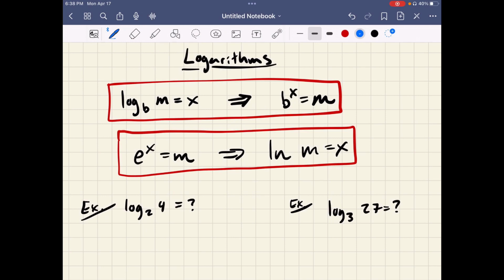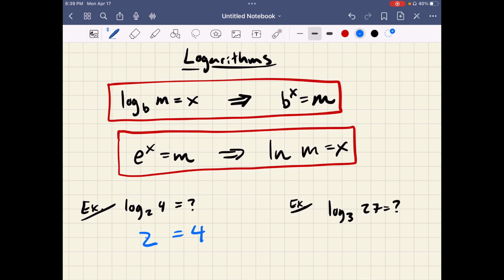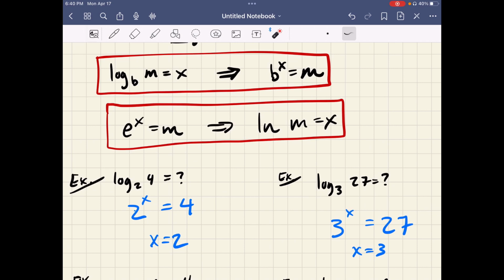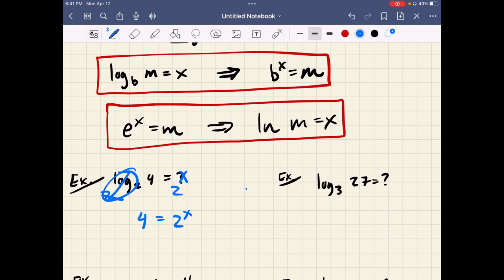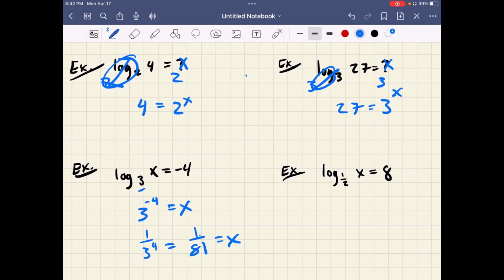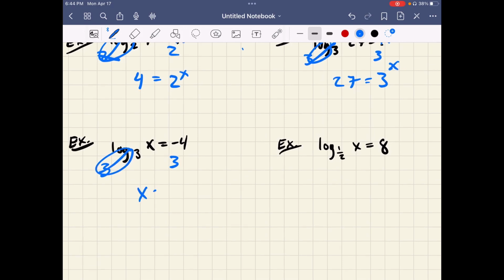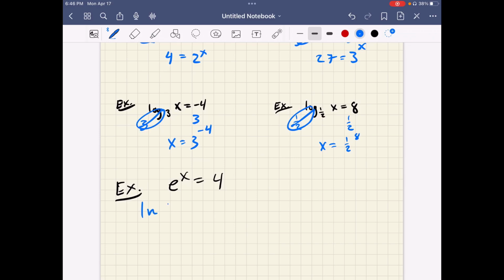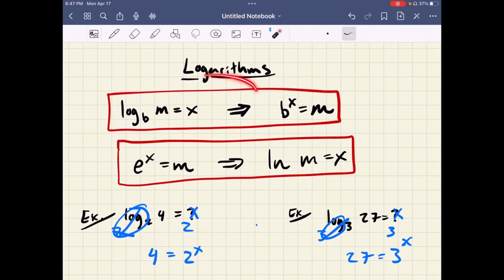Basic Logarithms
This video will show basic conversion to logarithmic and natural log expressions.